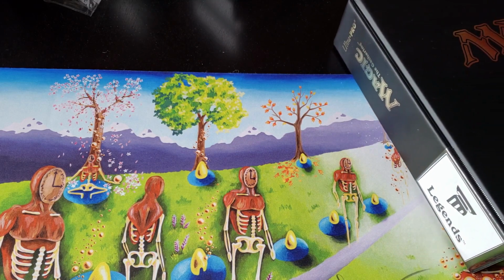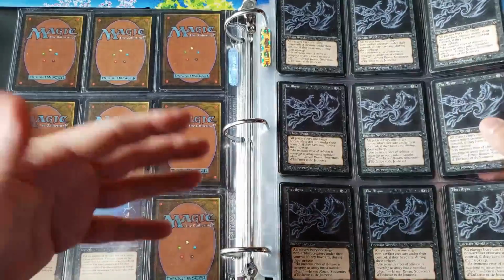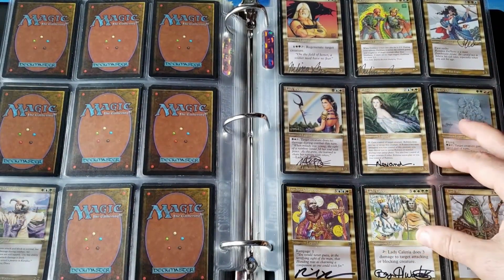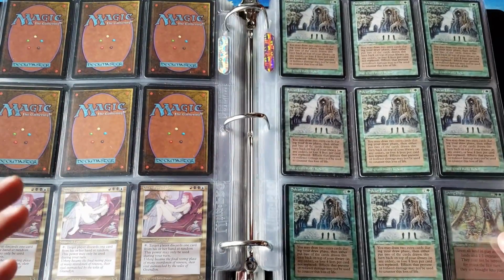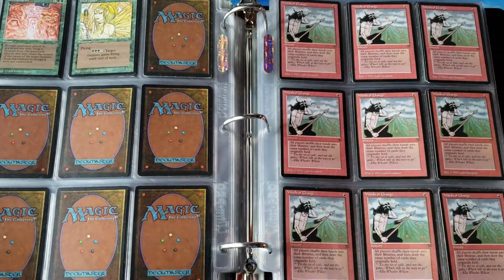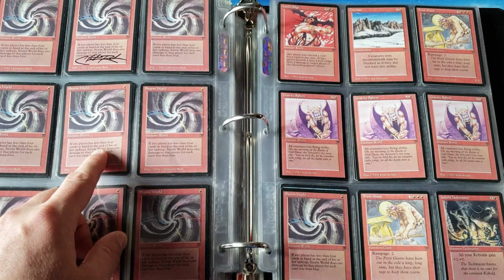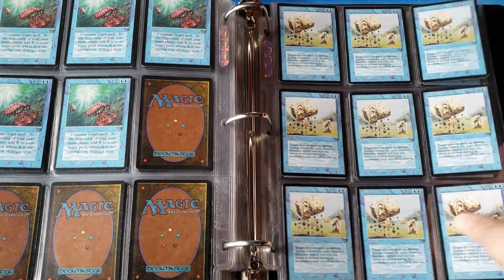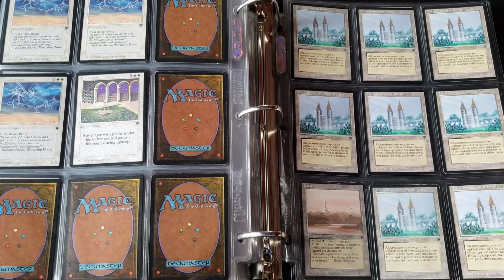From the Vault Rudy Edition : Legends - The most Complex Magic Set EVER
The Largest UNAPPROVED / UNSPONSORED / UNCONTROLLED Magic The Gathering Channel in the world filled with Greed Monsters, Evil Investors, and 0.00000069% WOMEN.

~FAN MAIL~

10950-60 San Jose Blvd.

~Nov 2018 Special~
Iconic / Masters 25 Package

MTG - Ultimate Masters
MTG - Iconic Masters
MTG - Masters 25
MTG - Guilds of Ravnica
MTG - Commander 2018
MTG - Core 2019
MTG - Challenger Decks
MTG - Dominaria

Force of Will –Twilight Wanderer Boxes - 39.99

Pokemon - Forbidden Light
Pokemon - Roaring Skies